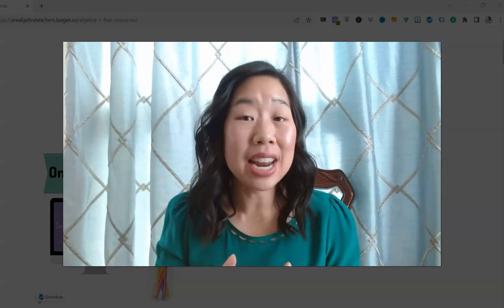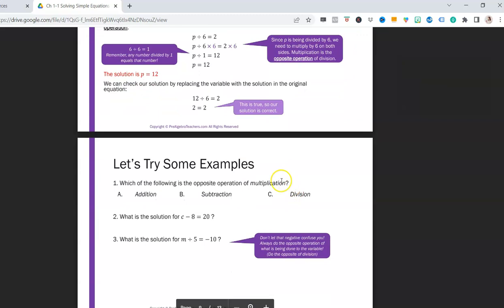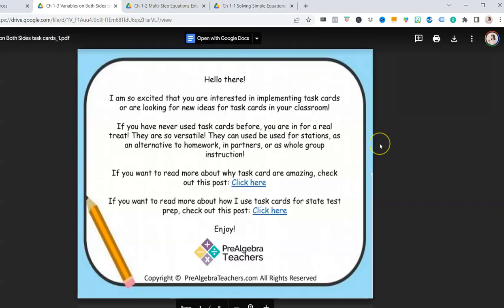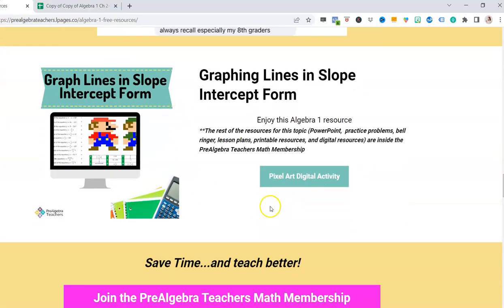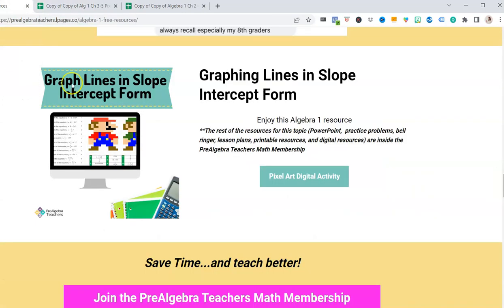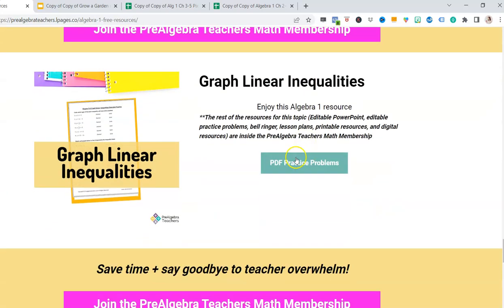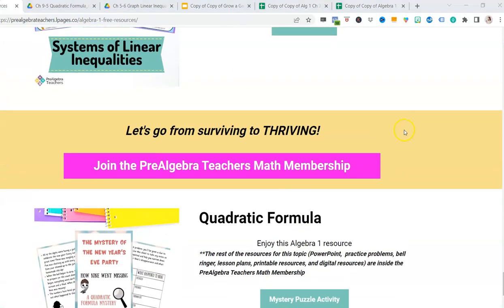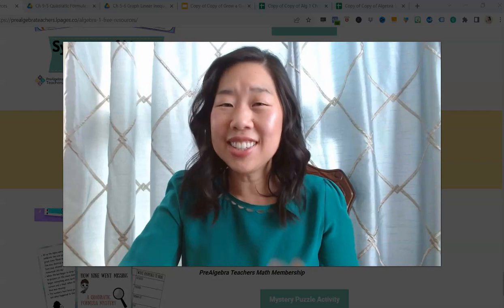10 Free Algebra 1 Resources That You Need Now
If you teach Algebra 1, you need this resources!
Best part?
They are free!

🌟🌟If you would like to grab these 10 free Algebra 1 resources to help you save time and engage more students, grab it here: